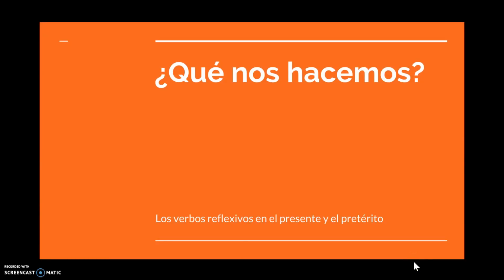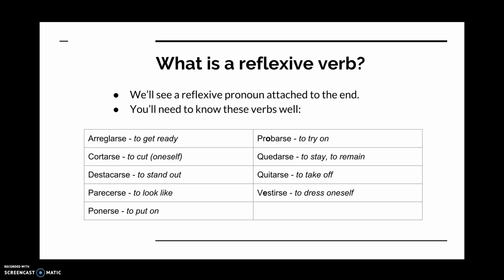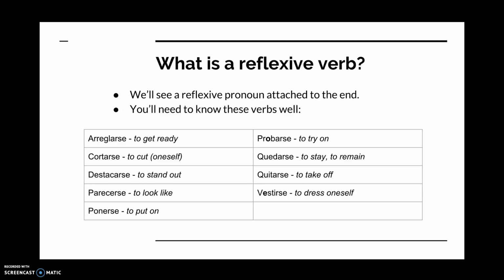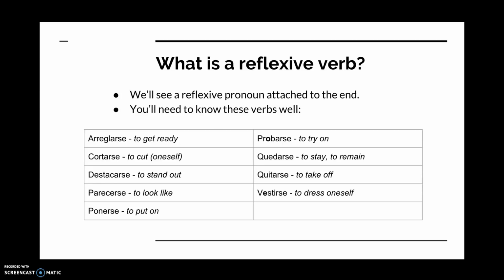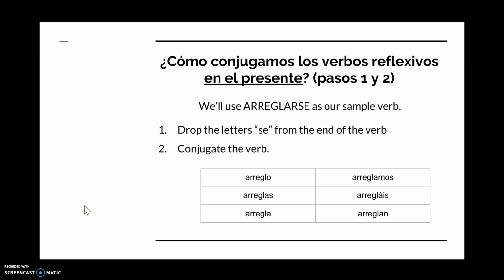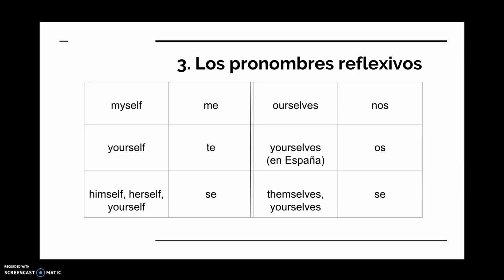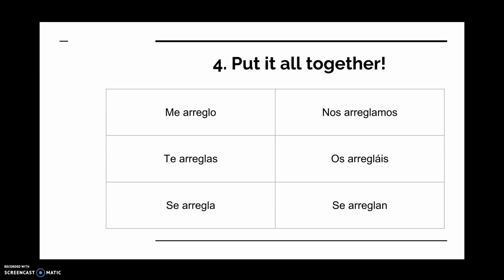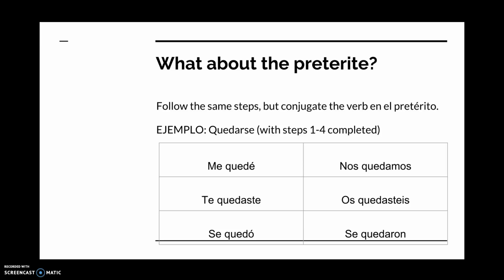Verbos reflexivos español 2 ACP